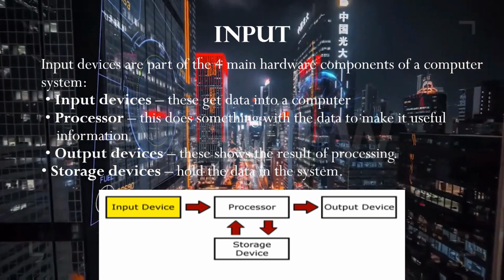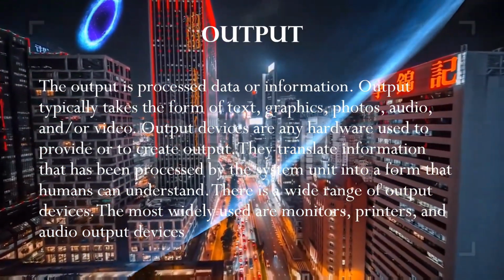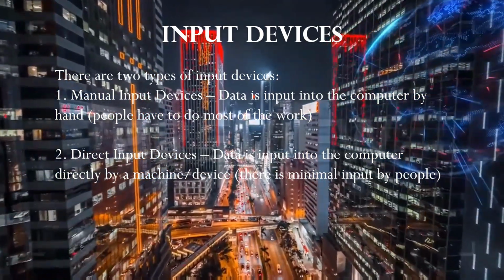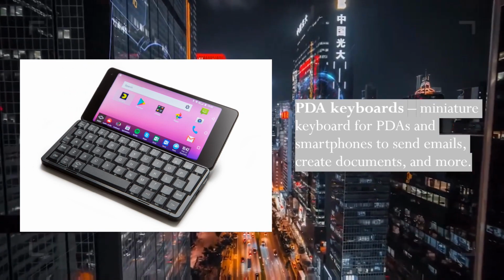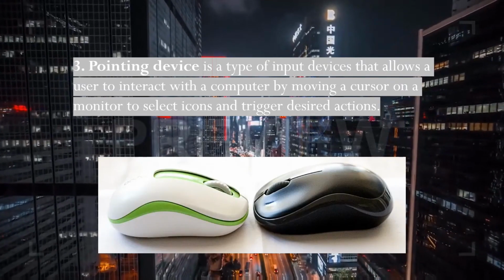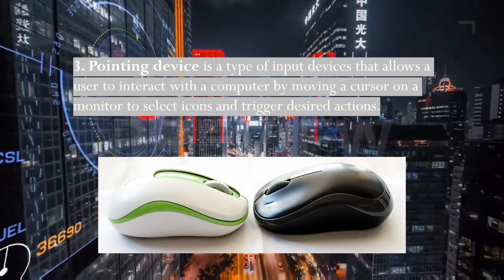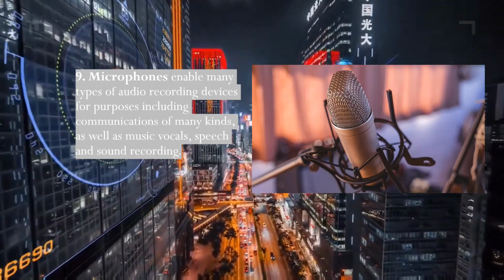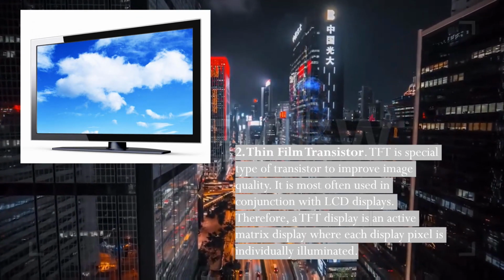Information Technology lesson 1